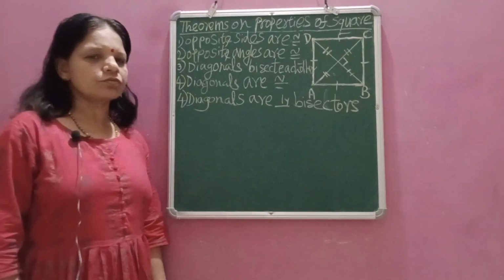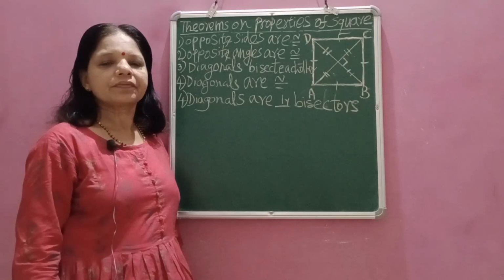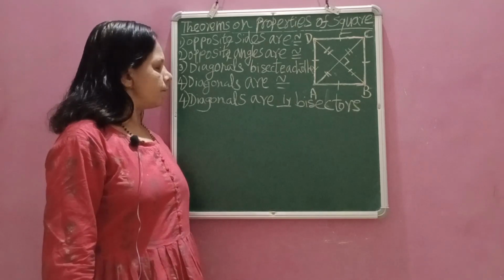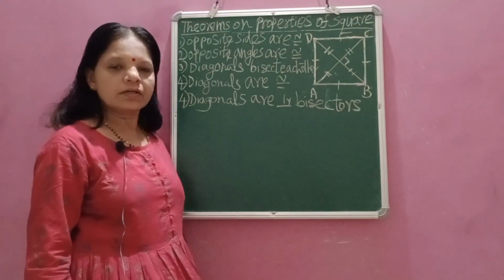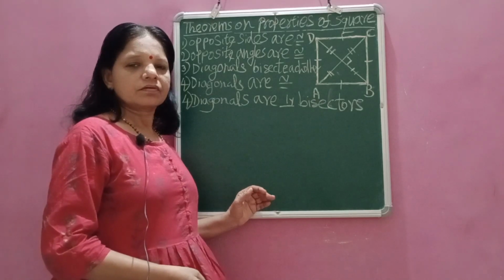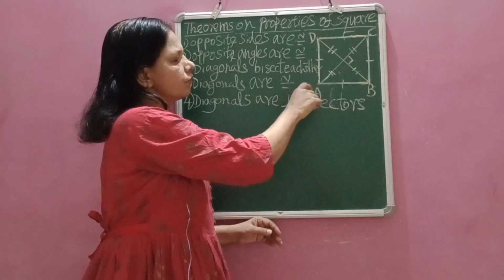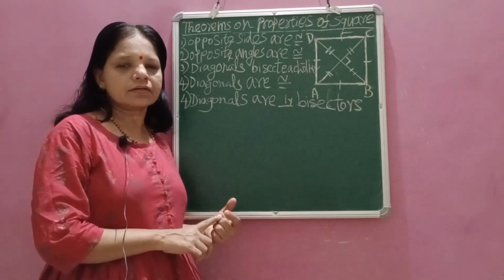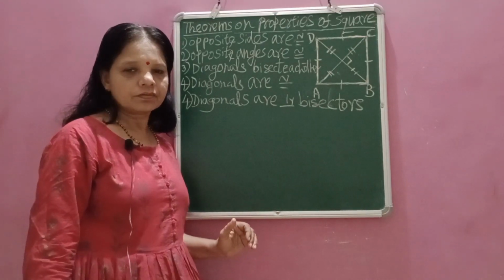Basic Maths Lessons||Theorem on properties of square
In this video I will explain all the properties of square as theorem which are also the properties of other quadrlaterals and no extra properties for square.
watch this video till the end and share as much as possible to students in 9&10.